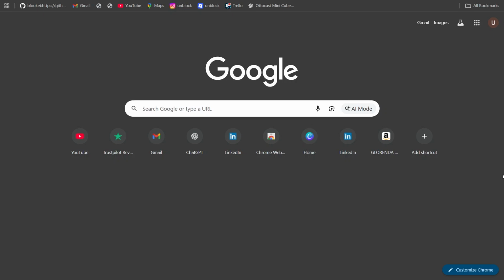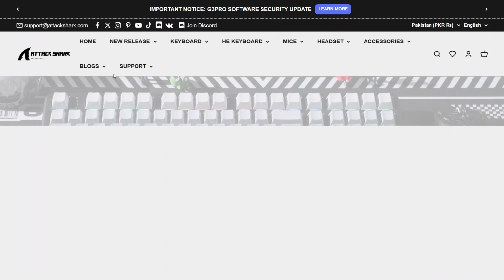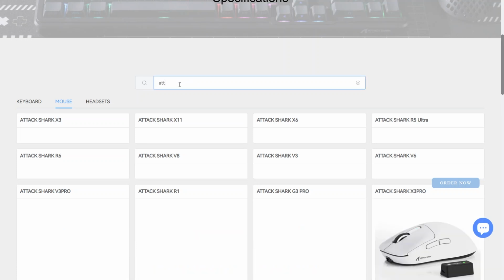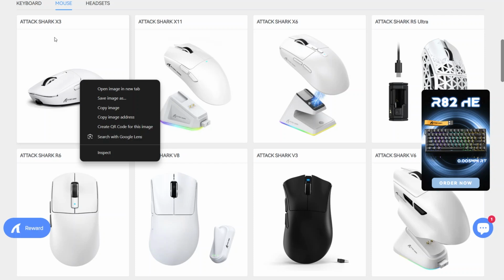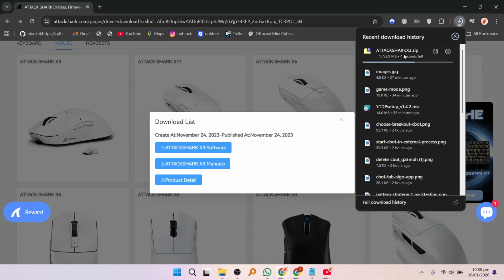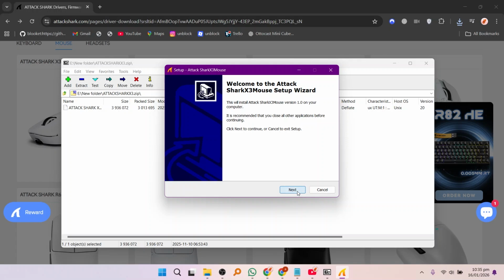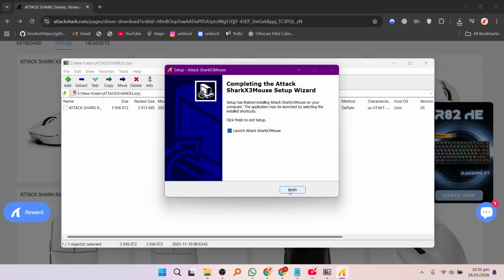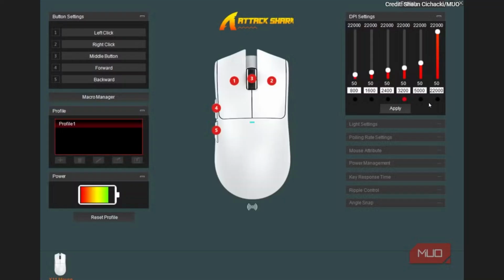How to Download & Install Attack Shark Software | Step By Step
In this video, I’ll show you how to download and install Attack Shark software, step by step.

If you’re using an Attack Shark mouse or gaming device and want to set up the official software to customize DPI, buttons, polling rate, macros, and RGB lighting, this tutorial will guide you through the complete installation process.

You’ll learn:

Where to download Attack Shark software safely

How to install Attack Shark software on Windows

How to connect your Attack Shark device correctly

How to fix common installation or detection issues

This guide is perfect for gamers and PC users who want full control over their Attack Shark gaming devices.

👉 Watch till the end to avoid installation errors.

If this video helped you:
✔ Comment if the software installed successfully